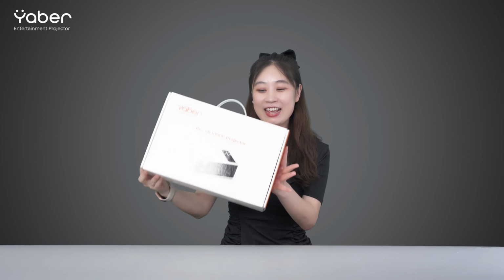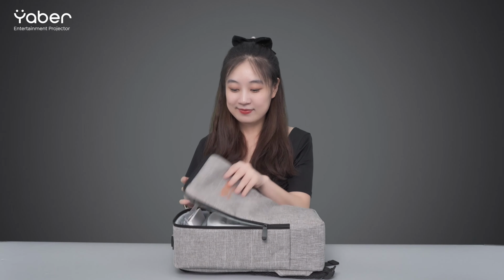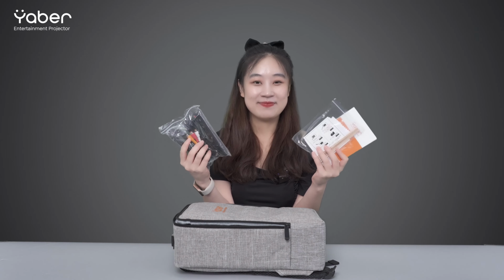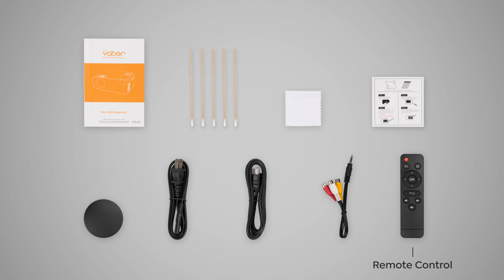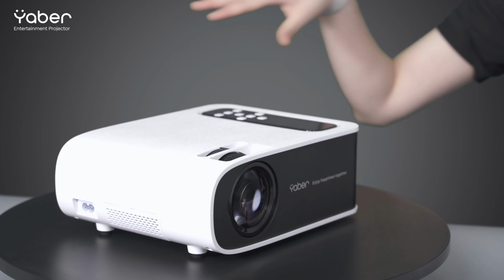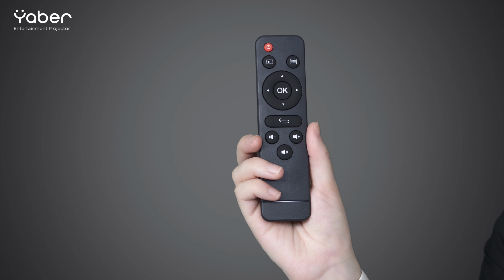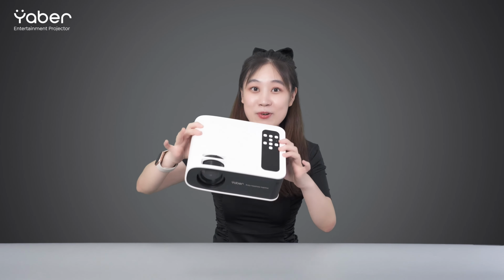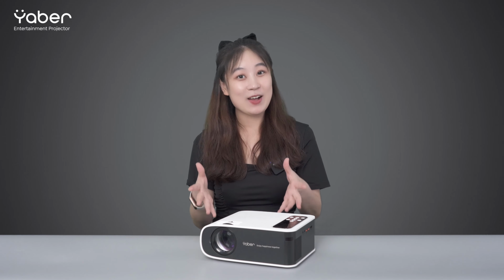Unboxing the Yaber Pro V8 together! | portable projector for movie night & gaming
Yaber Pro V8 is popular since it was released.
It's definitely a good choice for your hometheater
In this unboxing video, you gonna learn more about Yaber Pro V8!
● Using Experience: 00:00-00:27
● Intro and unboxing: 00:28-02:45
● Try it out: 02:32-3:44